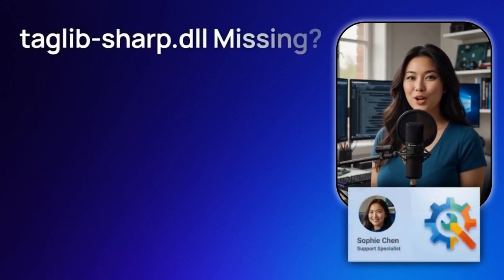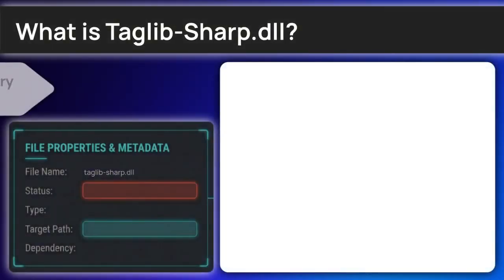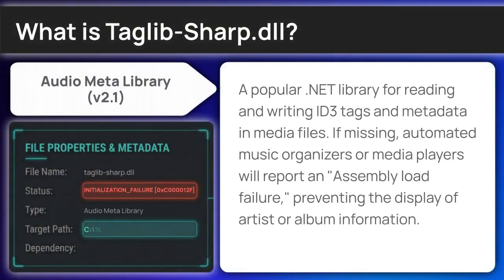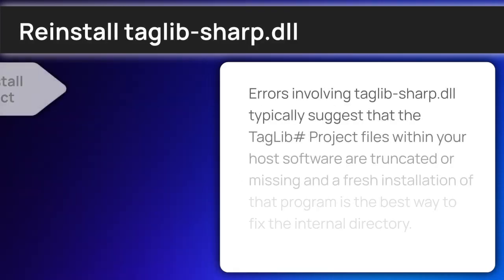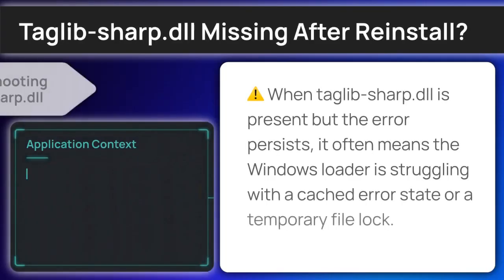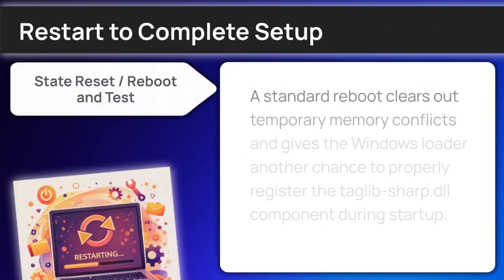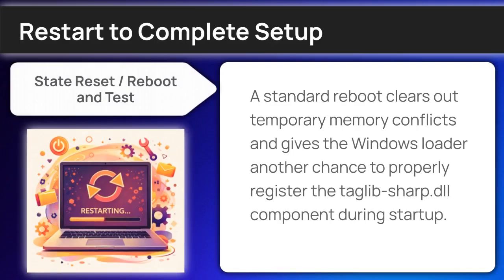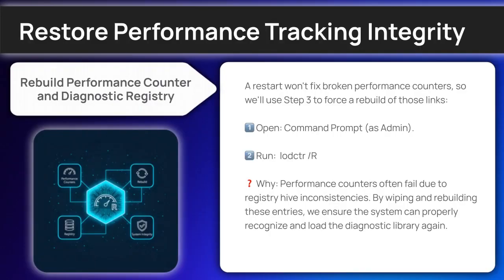taglib-sharp.dll Missing? Fix Media Metadata!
Taglib-sharp.dll: How to Easily Fix Installation Errors Due to Missing or Corrupt DLLs in TagLib# Project. 🛠️⚙️ You can find an optional system-related tool at the

Are you encountering a dependency error involving Taglib-sharp.dll? These issues typically occur when TagLib# Project dependencies are out of sync or improperly configured.

What is Taglib-Sharp.dll? A popular .NET library for reading and writing ID3 tags and metadata in media files. If missing, automated music organizers or media players will report an "Assembly load failure," preventing the display of artist or album information.

Taglib-sharp.dll is classified as a Multimedia Utility Library DLL using the Audio Meta Library interface in TagLib# Project. In the following steps, I’ll demonstrate standard troubleshooting procedures that may help restore normal operation.

▶ What We'll Cover:

- Resetting settings related to taglib-sharp.dll
- Optional system troubleshooting resources
- Explore details regarding the taglib-sharp.dll component

Timestamps:

00:00 - How to Fix taglib-sharp.dll Missing Error (Easy Guide)
00:19 - What Is taglib-sharp.dll File in Windows 10/11 Explained
00:42 - Reinstall taglib-sharp.dll to Fix Missing or Not Found Error
01:01 - Restart Your Computer to Ensure Fix Works
01:19 - Fix taglib-sharp.dll Error by Restoring Performance Tracking
01:56 - Warning About Unsafe DLL Fix Methods